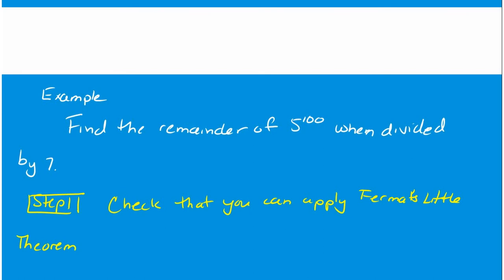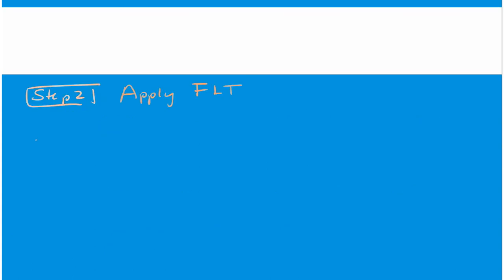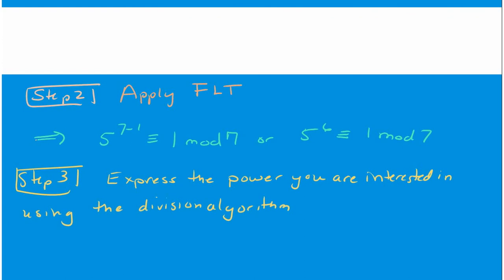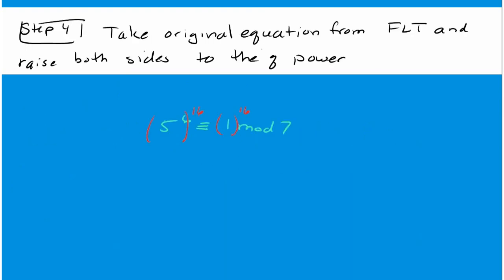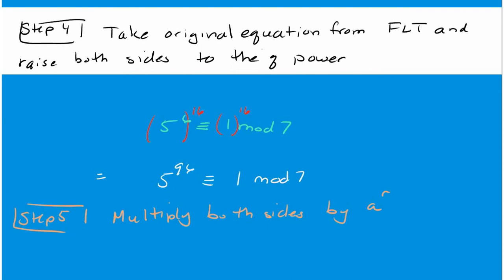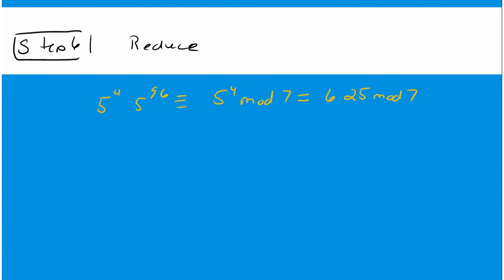Number Theory 11 3 Example of how to apply FLT step by step